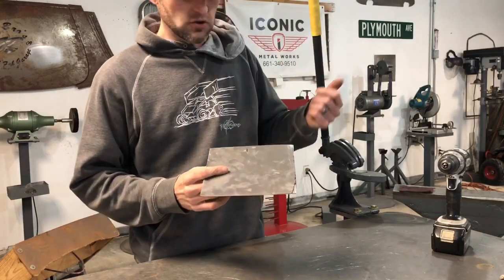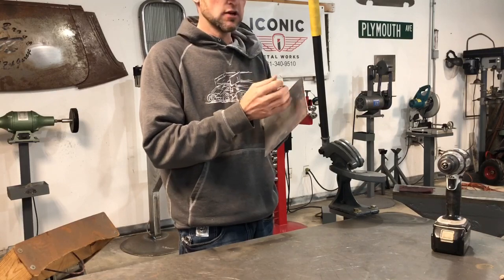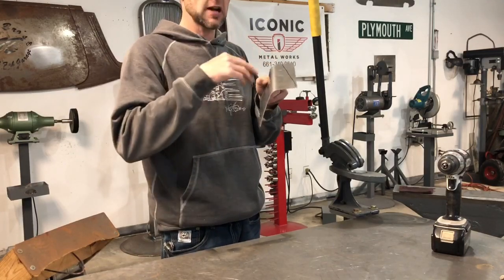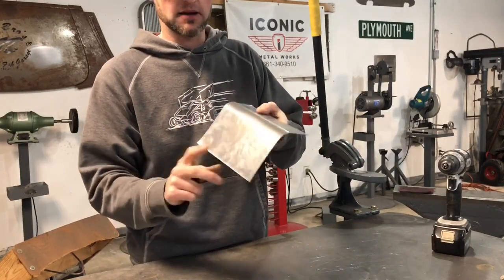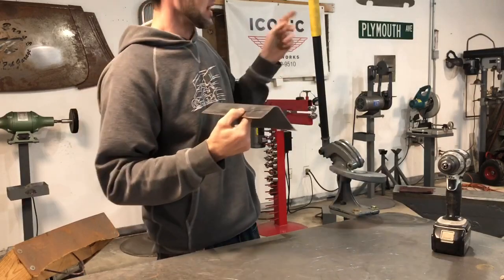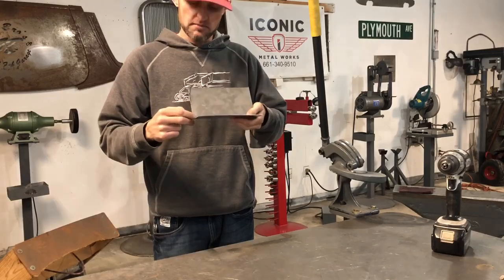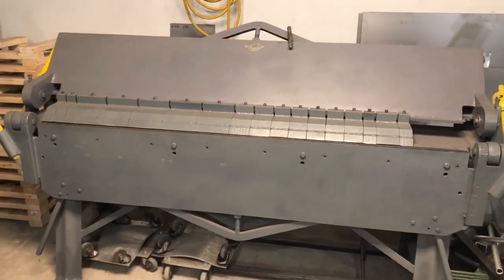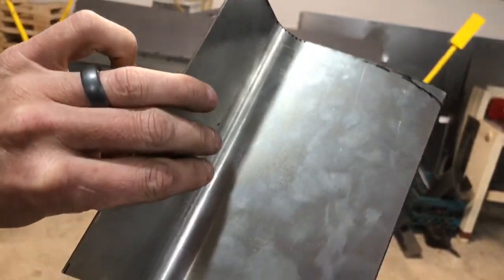bending metal to a radius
Sheet metal bending to a radius with a metal box brake